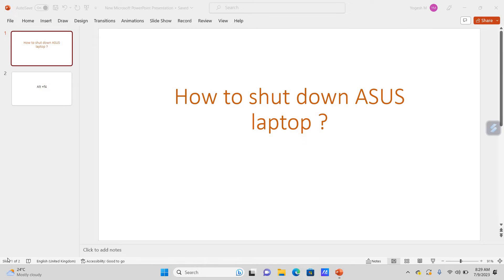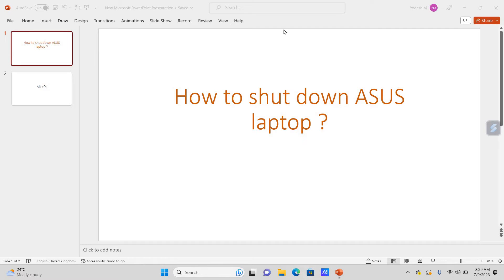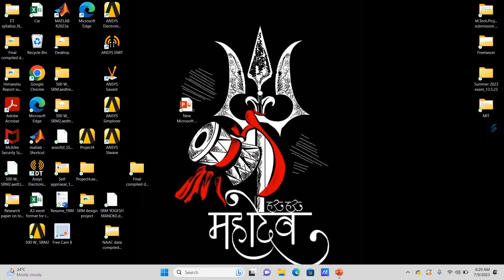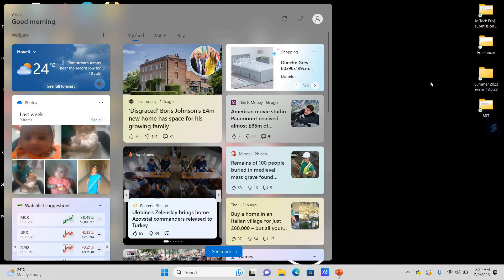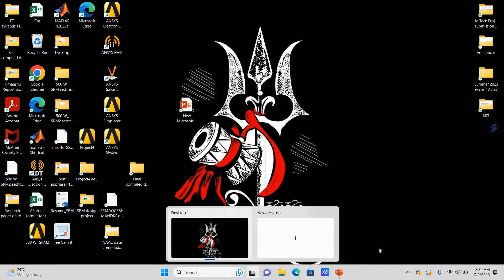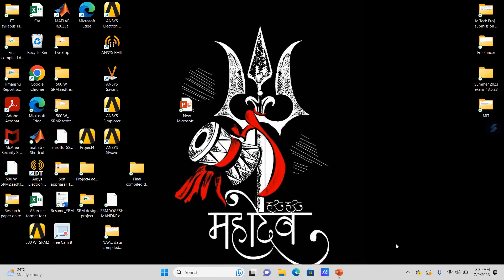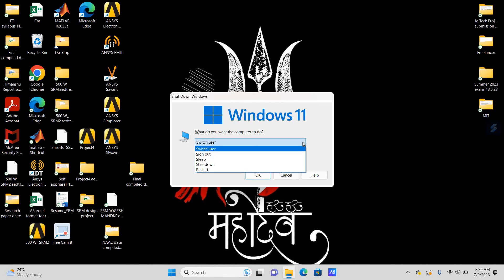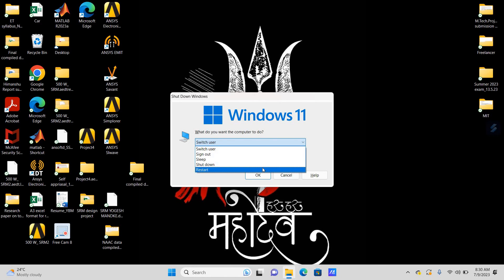How to shut down Asus laptop?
This video provide details to shutdwon ASUS laptop using keyboard